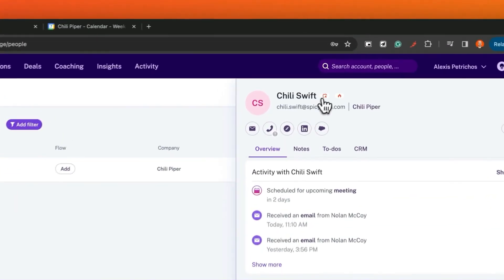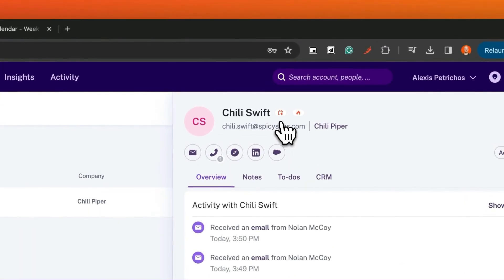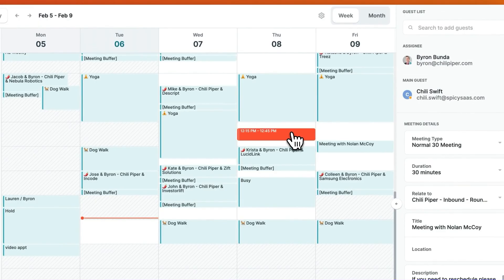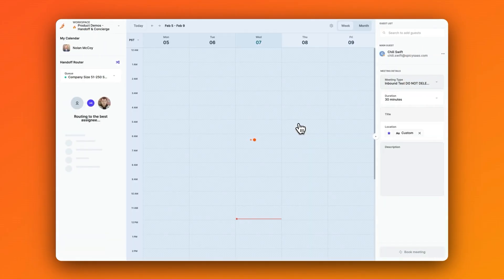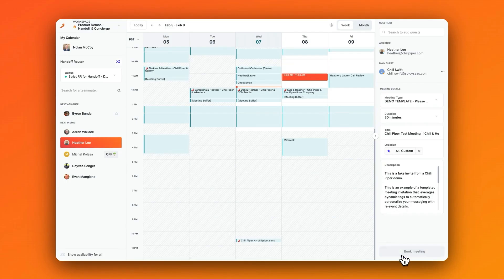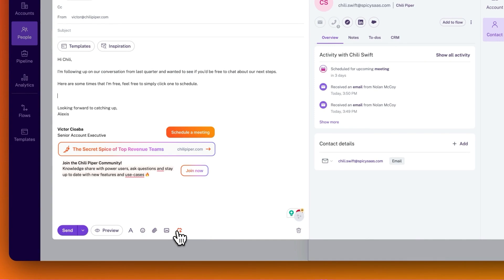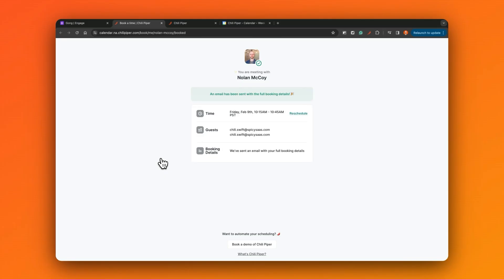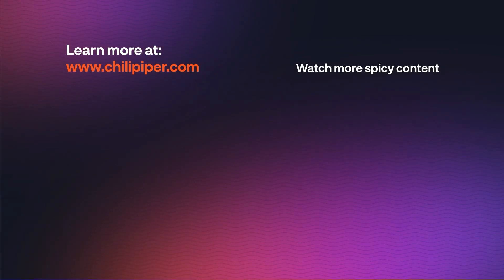How To Schedule Meetings Inside Gong Engage with Chili Piper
Book meetings in seconds, without ever leaving Gong!

Activate the Chili Piper integration within Gong Engage and open the door to lightning-fast scheduling that makes no mistakes. With features like Chili Piper's Instant Booker, Hot Handoff, and Suggested Times, you can seamlessly schedule meetings with high-value prospects without leaving Gong's platform.

🌶️ Book meetings in seconds with Instant Booker to schedule meetings on behalf of others like an SDR booking a meeting for an AE. Now you can help your prospects book a meeting with your reps with a single click, while logging all activities within your CRM.

🌶️ Leverage Handoff's qualification and routing rules to automatically match reps to the right person and pull up their calendar to schedule a meeting. Handoff’s algorithm constantly corrects to make sure every rep has the exact same number of meetings — even accounting for no-shows and cancelations.

🌶️ Achieve complete meeting fairness with a strict round-robin inside of Handoff when scheduling meetings ensuring no one plays favorites.

🌶️ Say hello to one-click scheduling for your prospects with Suggested Times and goodbye to the dreaded back and forth to find the right time to connect. Embed Suggested Times and Smart Signatures in your emails to let guests schedule on your calendar with one click.

🌶️ More compliance, less complaining. Chili Piper is the only scheduling platform that ensures you are compliant with privacy and data laws irrespective of where your prospect is located. By allowing you to add Gong's call recording consent landing pages, As web conferencing links on all meetings being booked by you or your team.

Chili Piper is the most advanced qualifying, routing, & booking software, fueling today’s high-growth revenue teams. With instant speed-to-lead, routing, booking, and handoff capabilities, it enables a fast and efficient handoff from marketing to sales.

Teams convert more inbound leads while spending less on marketing with Chili Piper. Companies like Intuit, Twilio, Forrester, Spotify, and Gong use Chili Piper to double their inbound conversion rates and maximize revenue.

0:00:00 Intro to Chili Piper and Gong integration
0:00:36 Instant Booker and Hot Handoff buttons in Gong Engage
0:01:02 Using Instant Booker to schedule a meeting with an AE
0:01:52 Leveraging Handoff for complex routing and matching reps
0:02:14 Enabling strict round robin for equal distribution
0:02:28 Schedule in one click with Hot Handoff
0:03:05 Using Suggested Times to suggest meeting times in emails
0:03:30 Adding suggested times as one-click scheduling links
0:03:56 Ensuring privacy and data law compliance with Chilipiper
0:04:18 Outro